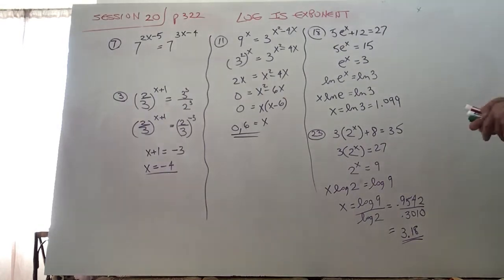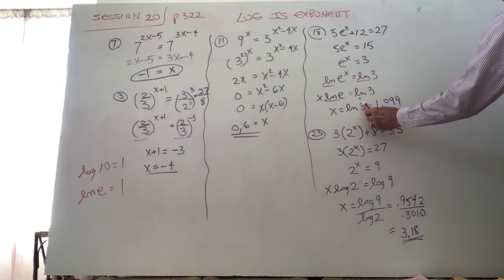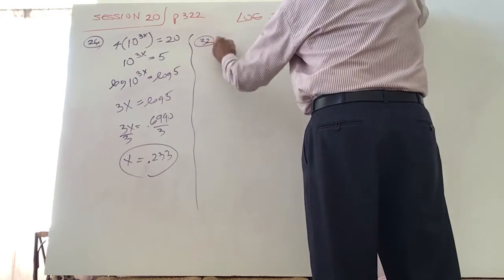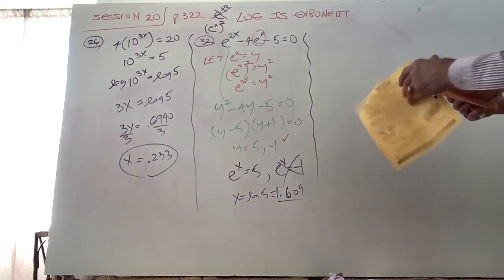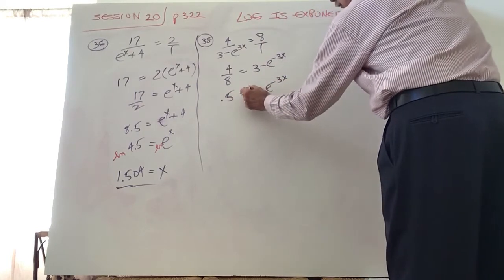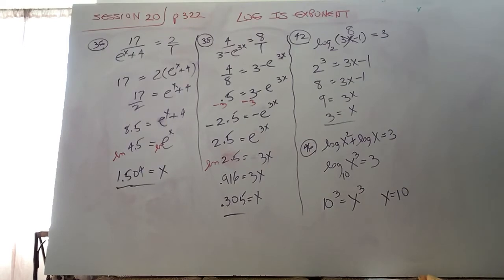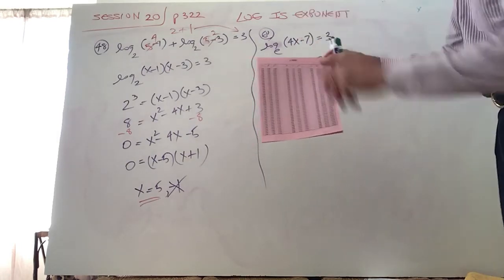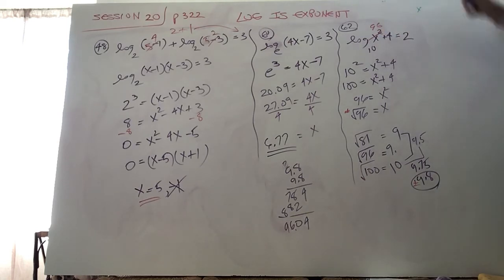ROZAK MATH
PRE-CALC EXPONENTIAL EQUATIONS